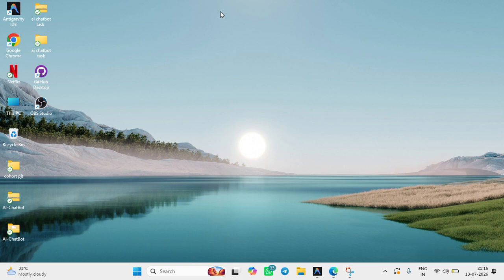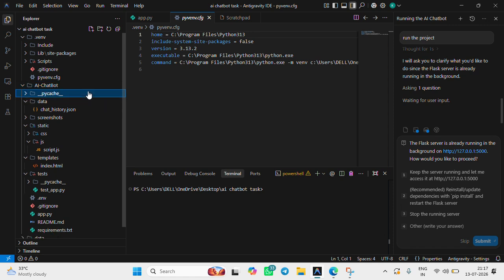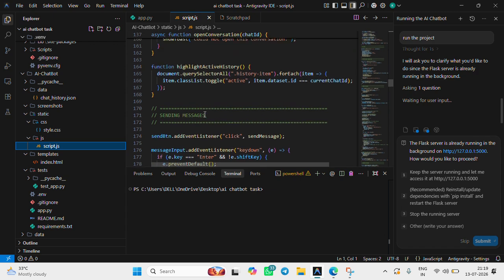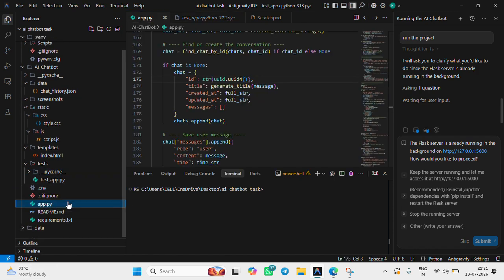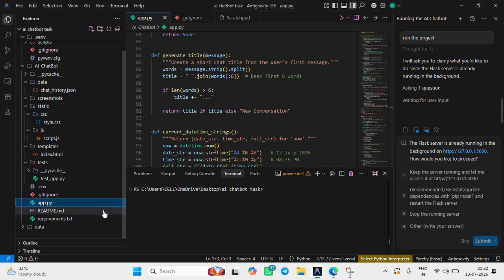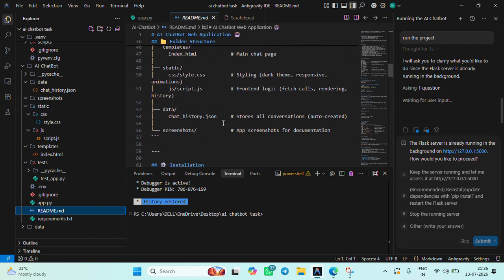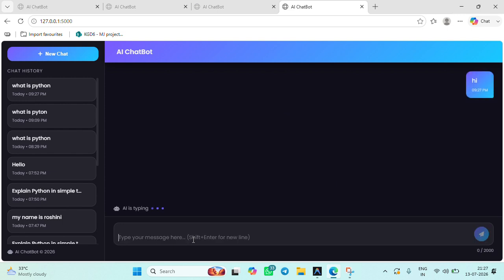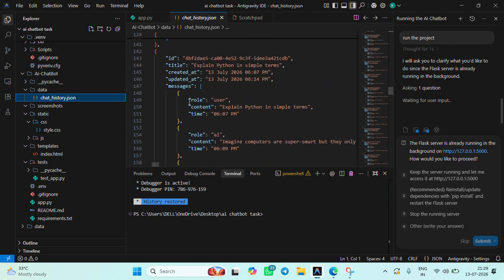AI CHATBOT project explanation